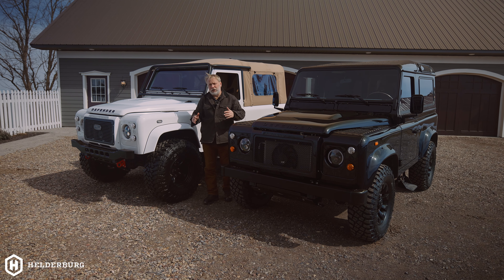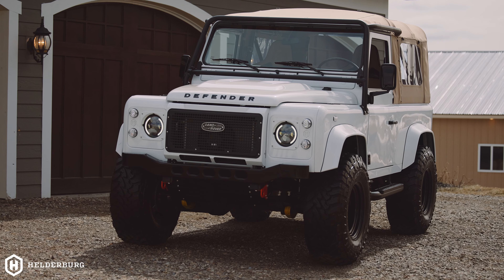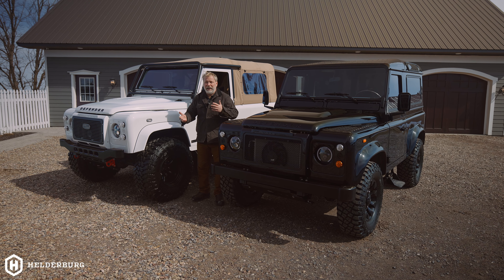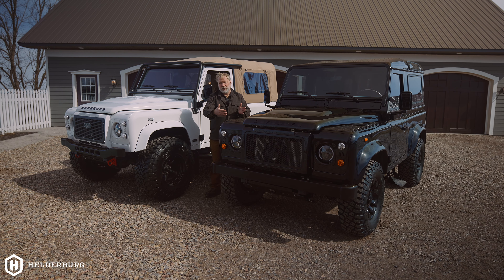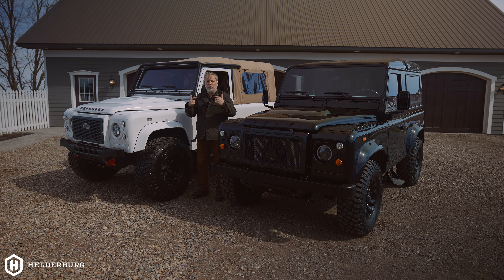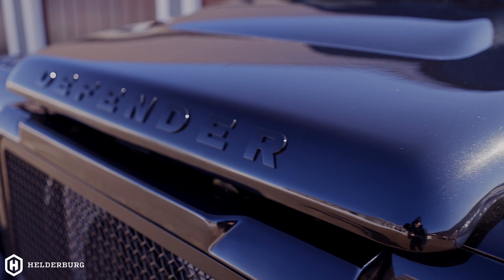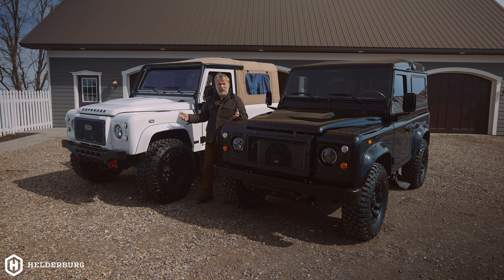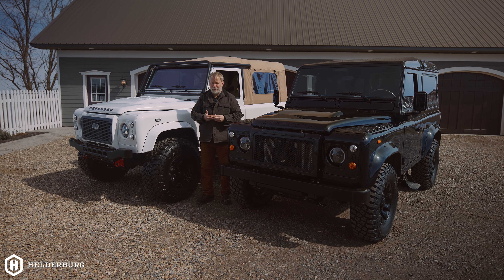To Lift or Not To Lift - Tip #21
Should you Lift or Not Lift a Land Rover Defender? Paul shares his thoughts.

Helderburg is located in Sharon Springs, NY. We encourage you to visit the Farm and preview the Custom Built Land Rover Defenders we offer.

to schedule your private consultation for a Bespoke Helderburg Defender. We also provide California Legal Defenders!

Classic Looks with Modern Comforts: Helderburg Defenders.